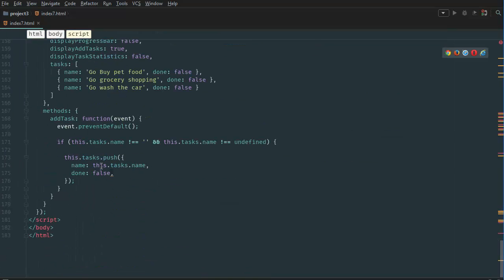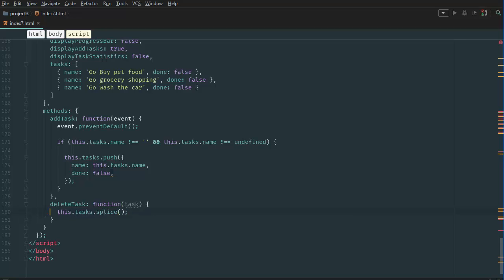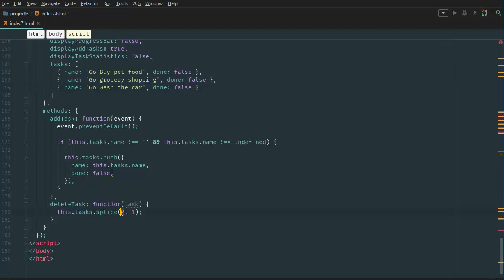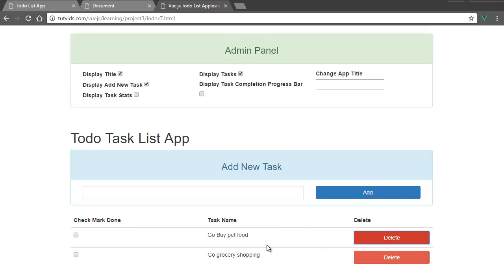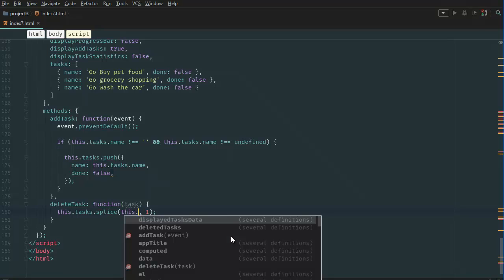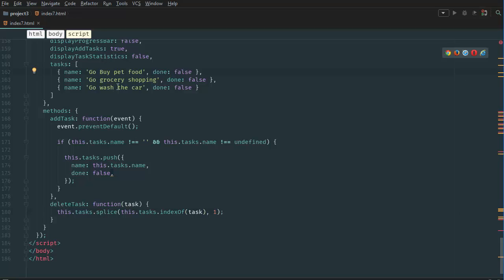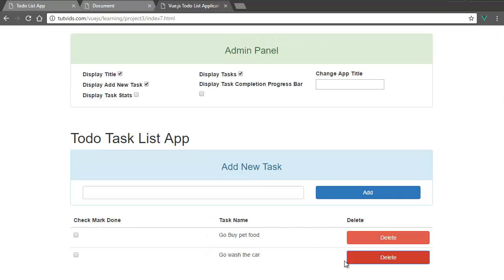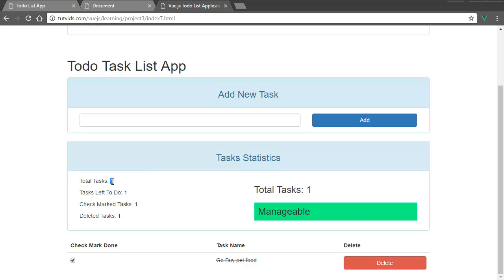Part 7 - Adding and Deleting Tasks in Vuejs Application